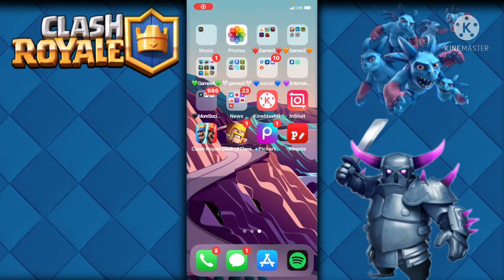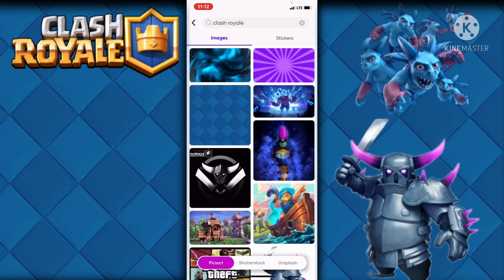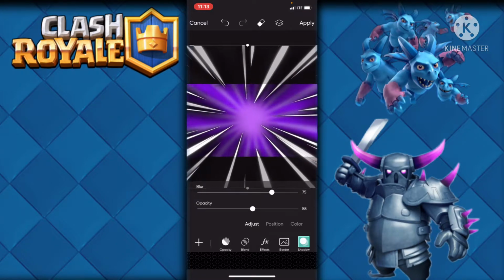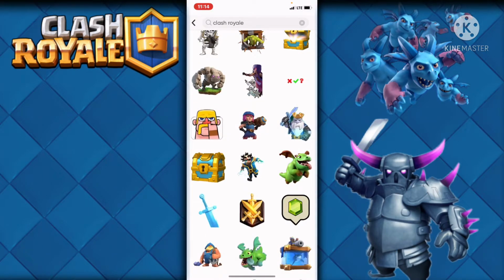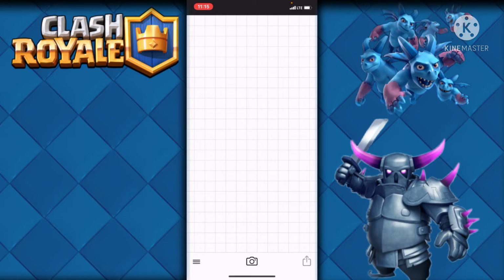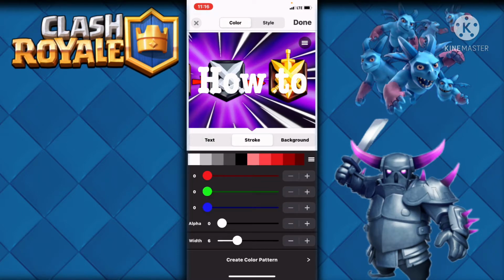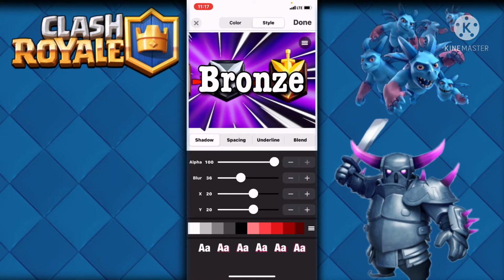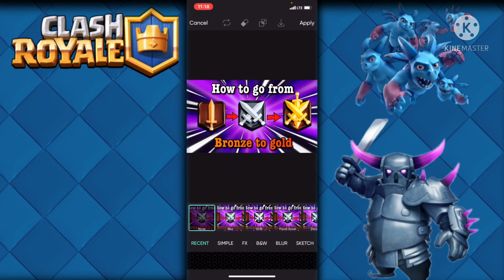How to make a clash Royale thumbnail just using your phone 📱 || 2021 📆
Hey guys welcome back to my new video I hope this video help everyone who Is watching

 Hey guys I’m a 15 year old who love making Content and playing Clash royal  that will be the main thing I will upload on this channel as well I will be uploading once a week until I get a 10000 sub and then I will start doing Two or three videos a week  I would let y’all vote on that as well I’m not doing this for the money Because I’m only a teenager I just want to have fun doing something I love ❤️

Song
Man's Not Hot
Artist
Big Shaq